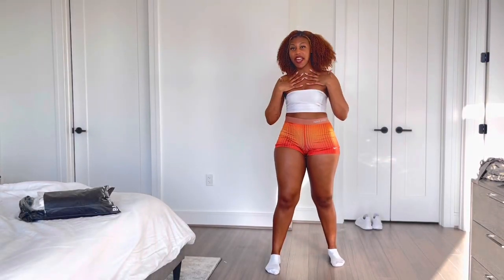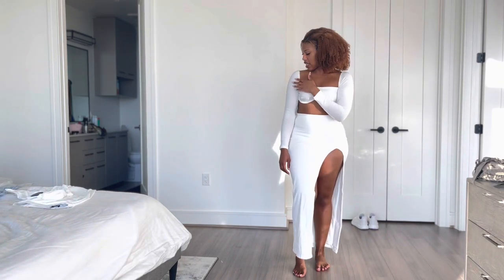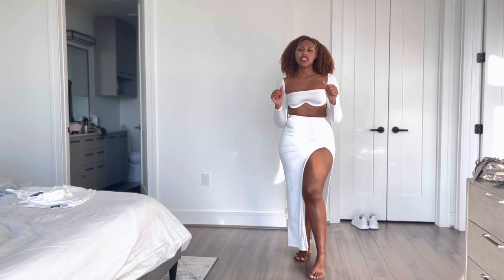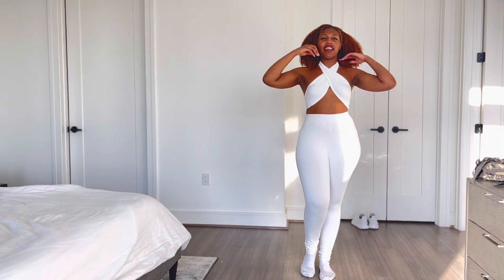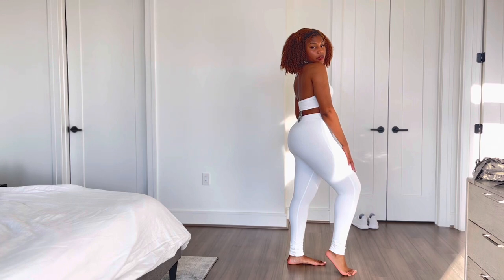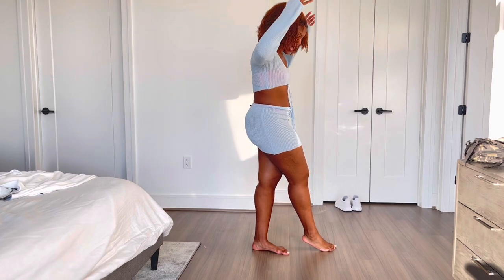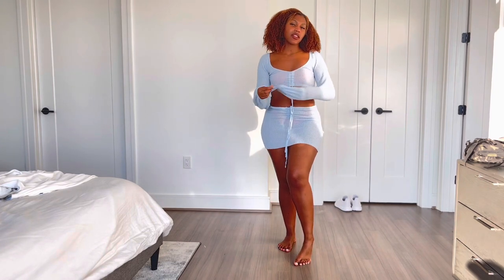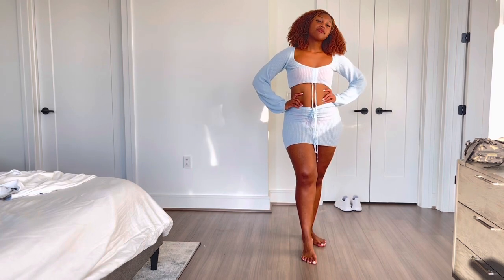I TRIED BABYBOO FASHION FOR THE FIRST TIME! IS IT WORTH IT?!? BABYBOO TRY ON HAUL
I'm excited to share this experience with you all. This is my first time trying BabyBoo Fashion. In total I spent $265 USD (403 AUD). I spent $27.92 AUD on express shipping (3-6 business days) however I did not get my package until 8 business days after I ordered.